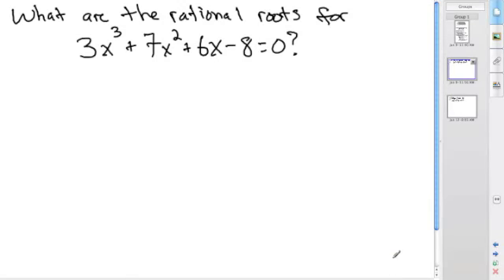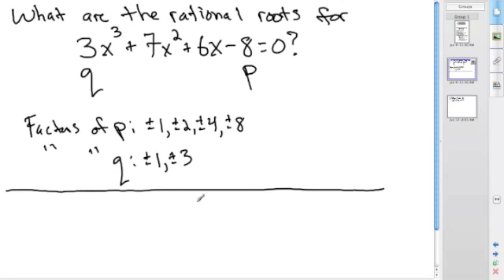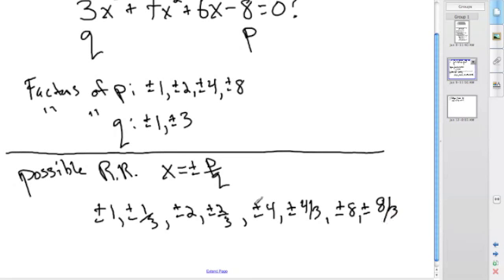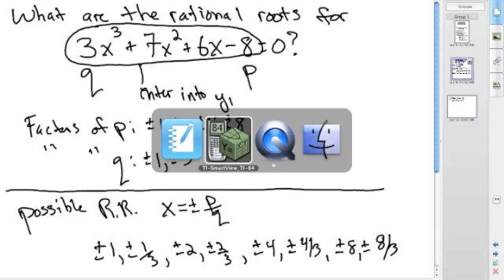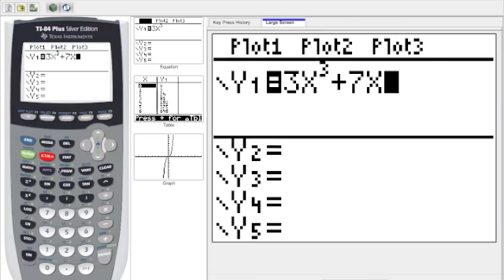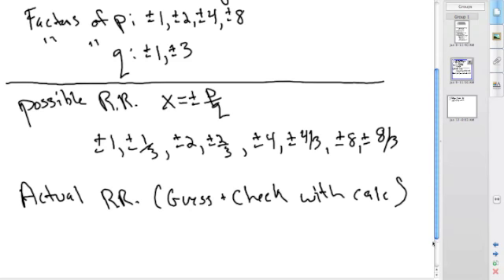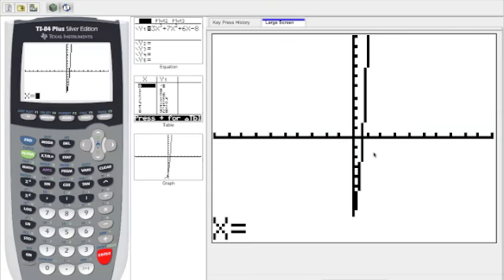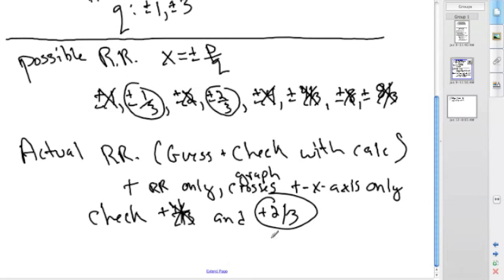RationalRootThrmEx1.m4v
rational root theorem example algebra 2